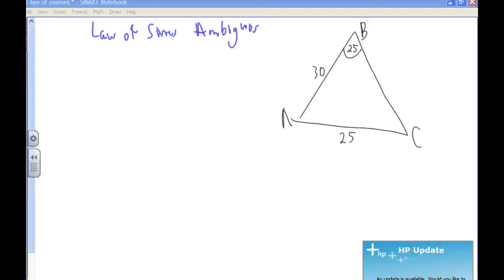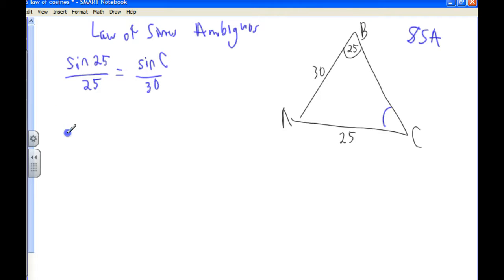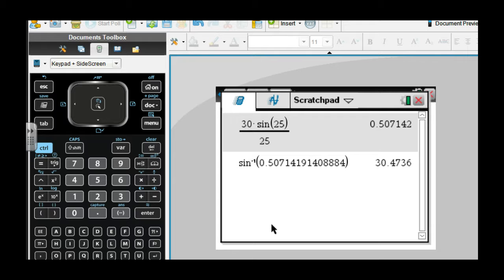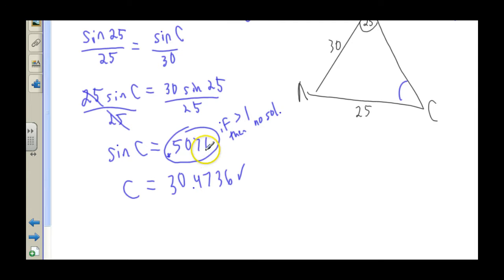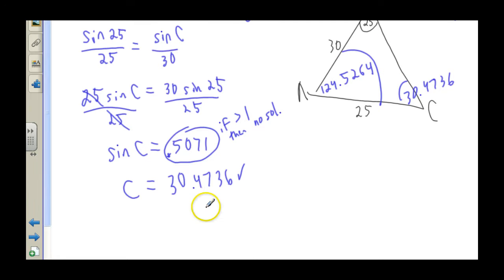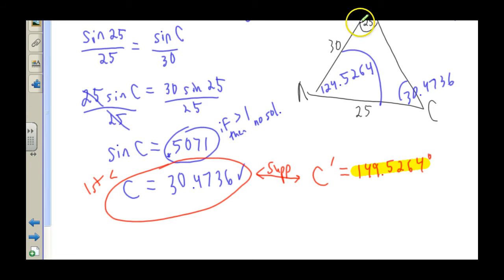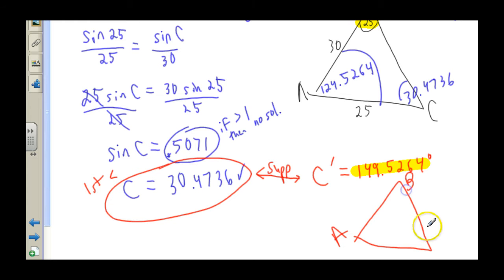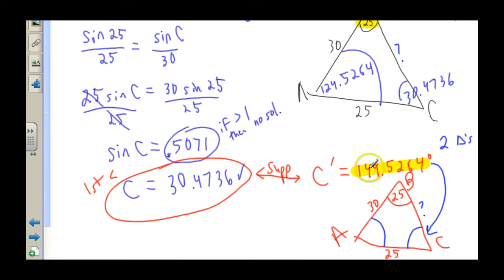Law of Sines Ambiguous Case